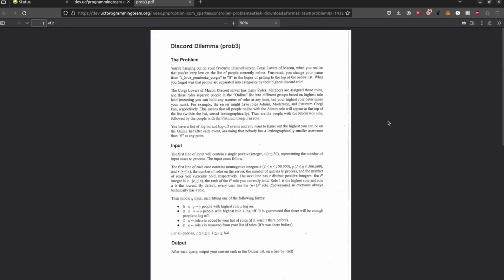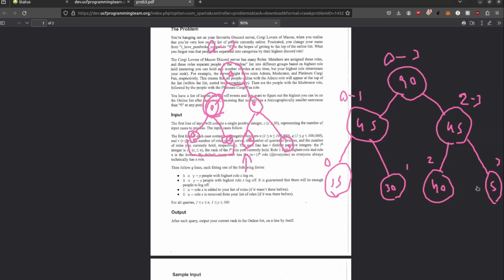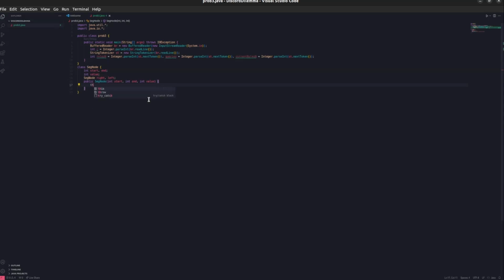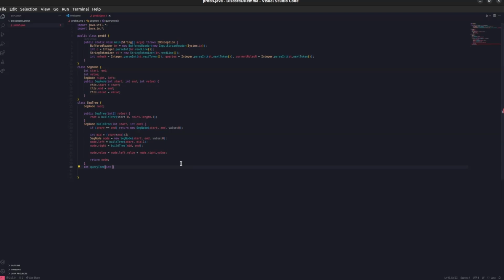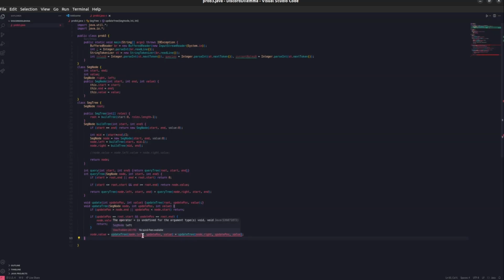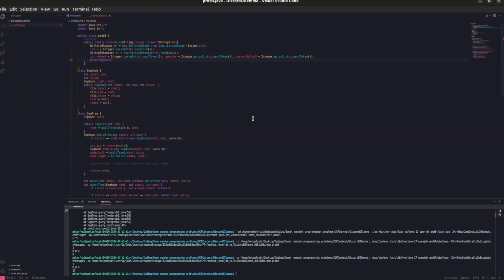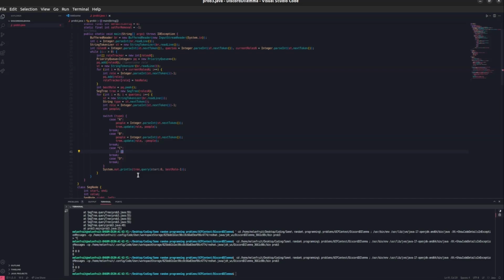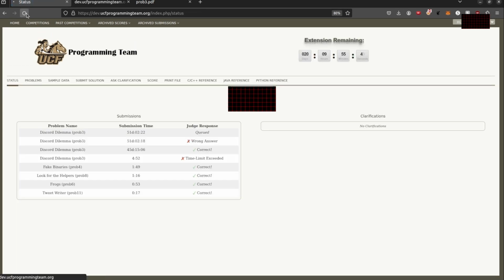Discord Dilemma (Competitive Programming) (Segment Tree)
A video showing me solving a programming problem called discord dilemma from start to finish.

Knowing some basics in these topics will make it easier to follow along:
Java
Segment Trees
Priority Queues